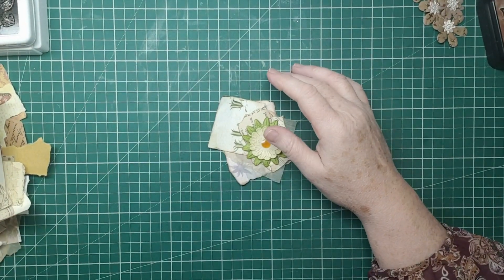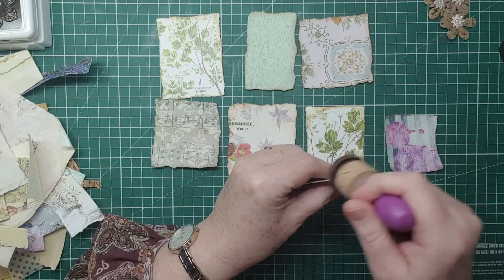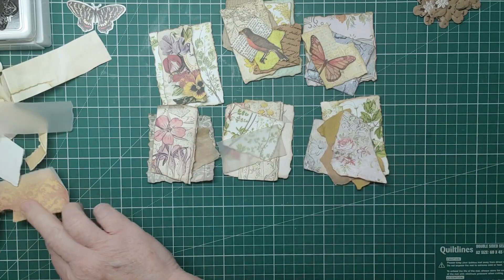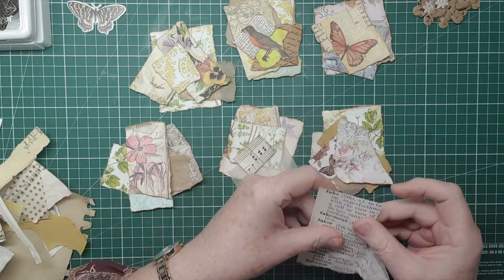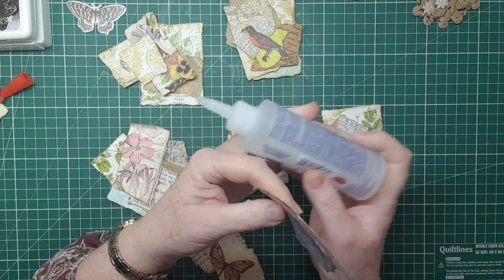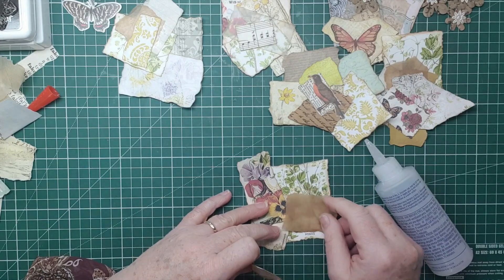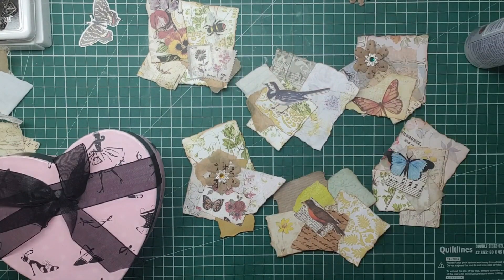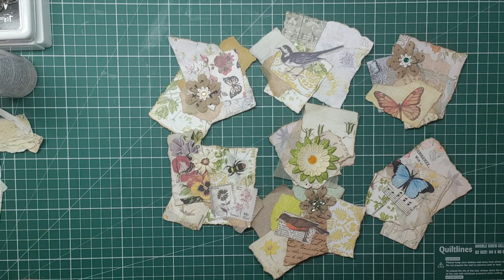Making ephemera series 2023: paper cluster embellishments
Thank you for taking time to pop into my channel. 🤗.